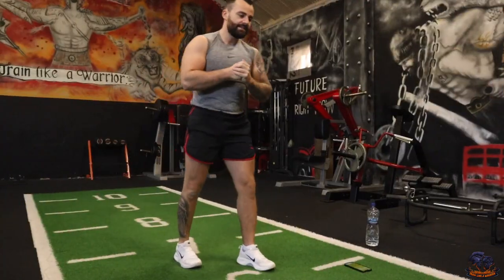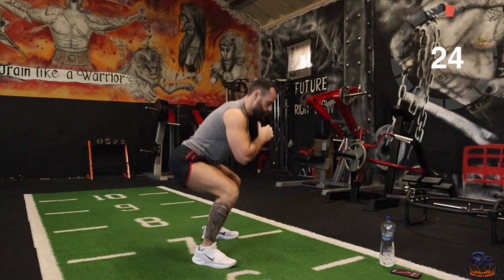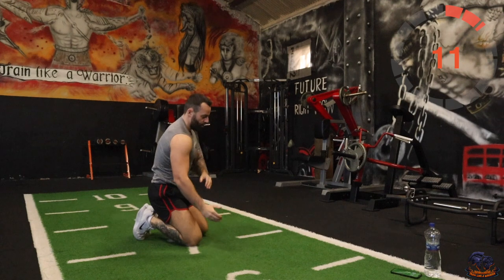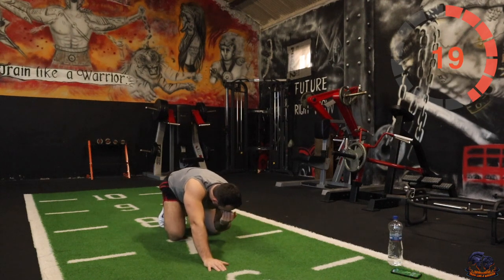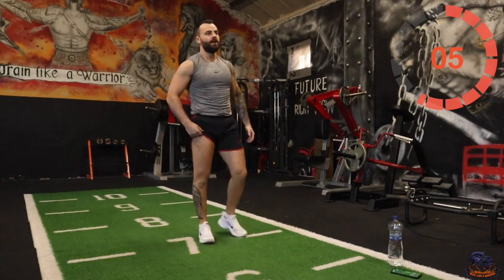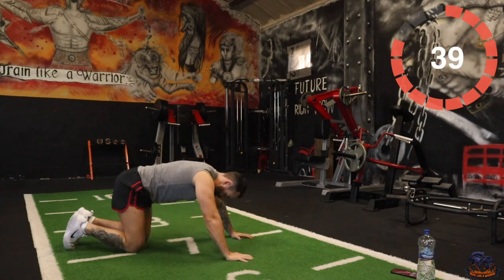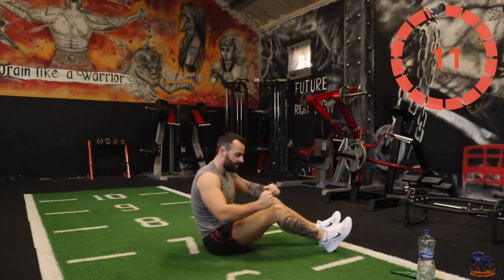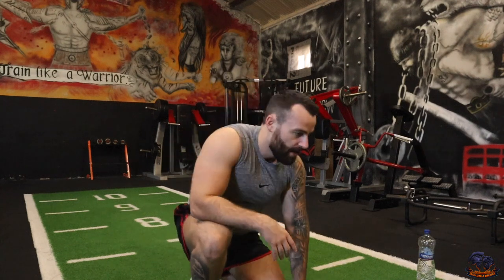20 Minute Intense Fat Burner | Home HIIT | Train Like A Warrior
For full access to all the workouts be sure to join the studio

20 moves | 40 seconds work | 20 seconds rest

2 Squats into walkout push ups
Mountain climbers
Squat pulses
Heels to heaven
Burpee shuffles
Plank twists
Reversed lunge (right leg)
Reversed lunge (left leg)
Pike push ups
Sit up punches
Lateral push ups
Med ball slams
Run on spot punches
Leg raise crunches
Hand release push ups
Crab toe touches
Side lunges
Russian twists
2 in & outs into 2 rocket jump squats
Push back push ups